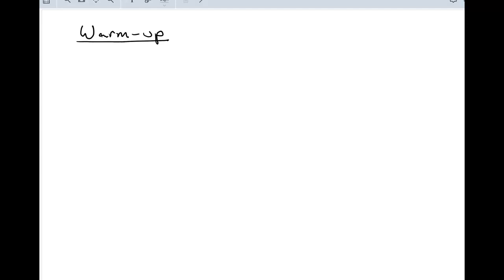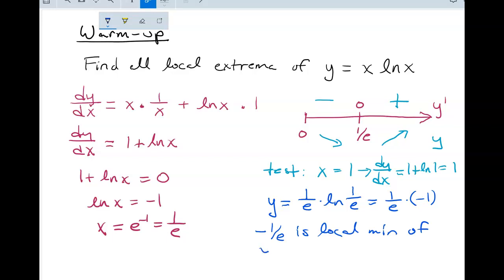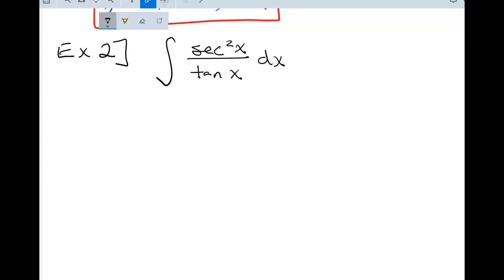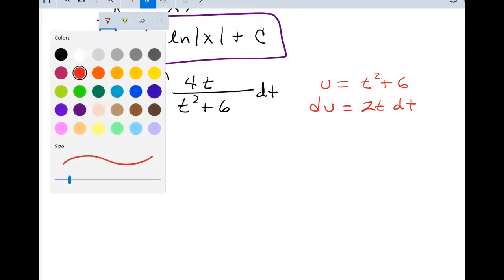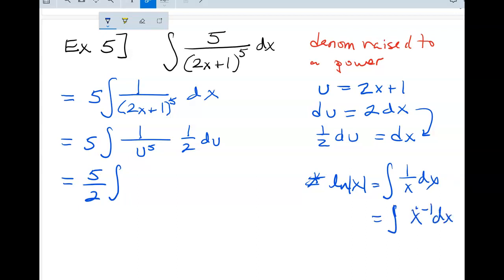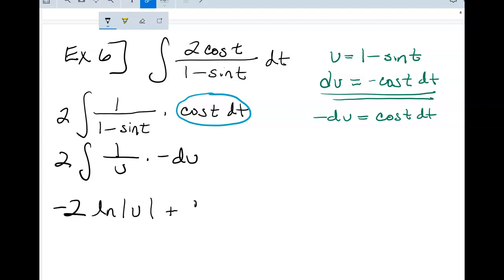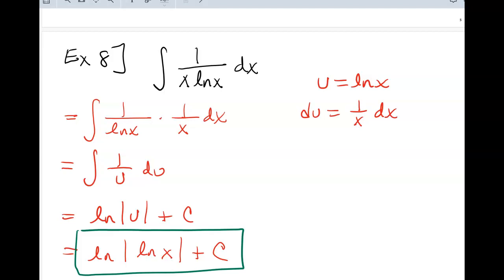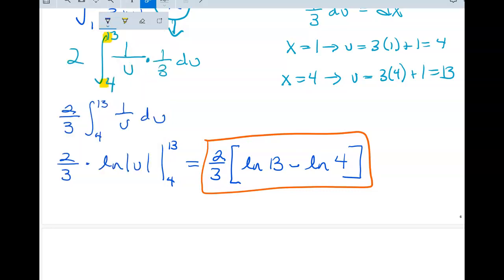AB Notes 5.2 (The Natural Logarithmic Function: Integration)